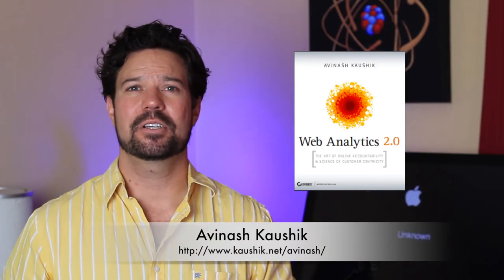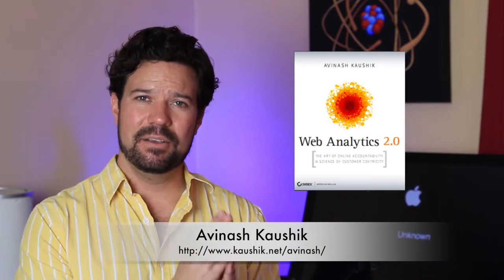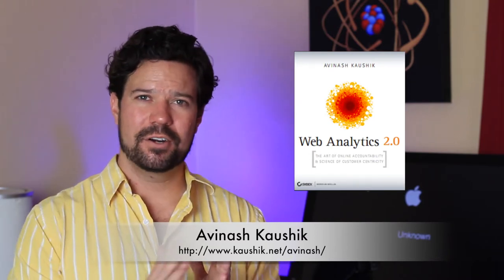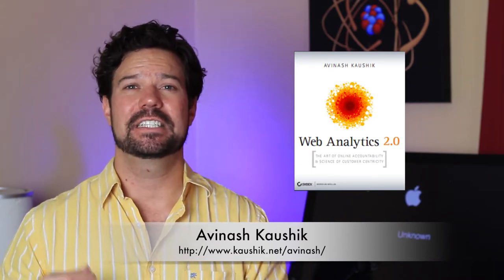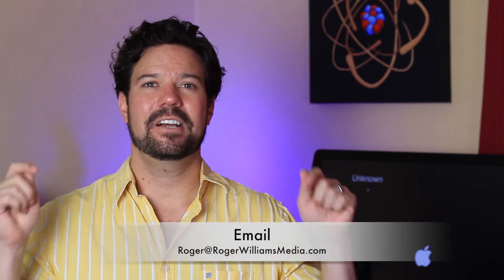Web Analytics - Getting Started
If you have a website you need analytics otherwise you are flying blind without an instrument panel. Analytics gives you data about how many people are coming to your website, where they are coming from, and what they are doing once they get there. You can track conversions and goals of all types that fit your business needs